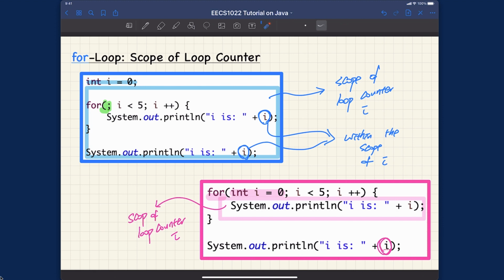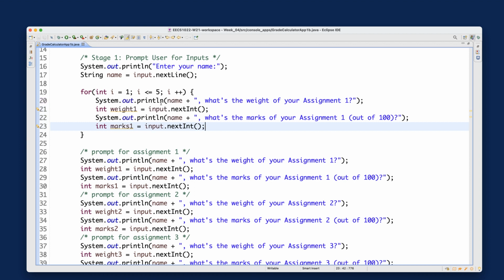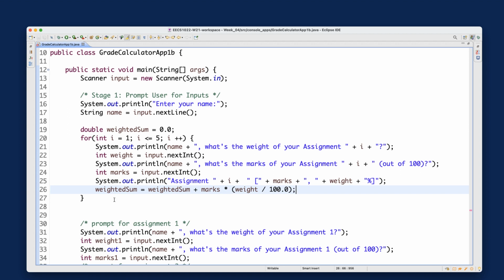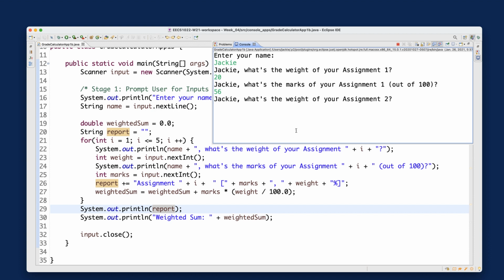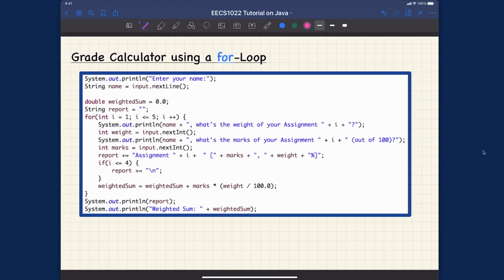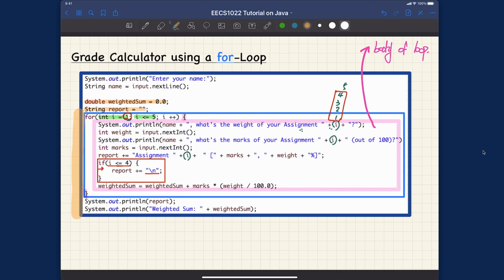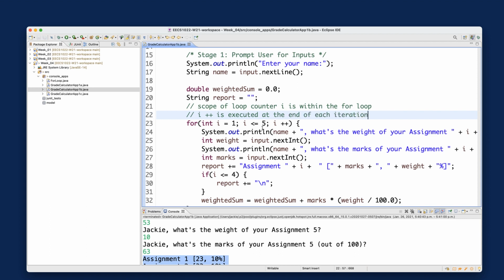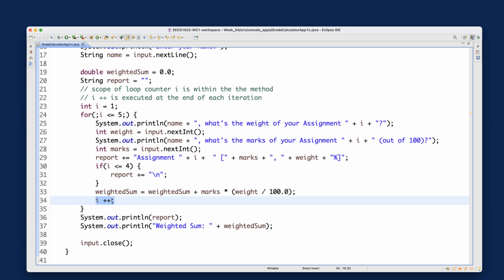[HD] EECS1022 W21 - Java Tutorials - Week 4 - Part B2 - Grade Calculation using for-Loop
Topics
- Console Application for Grade Calculation
- Grade Calculation using for-Loop
- A Fixed Number of Assignments